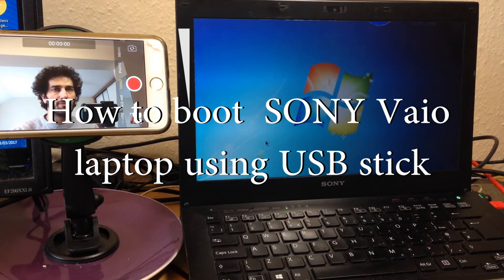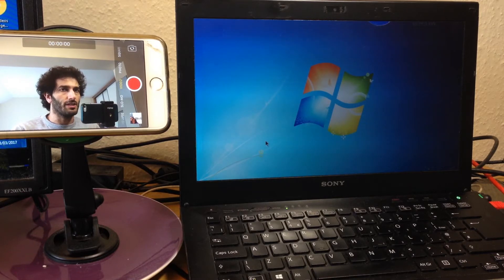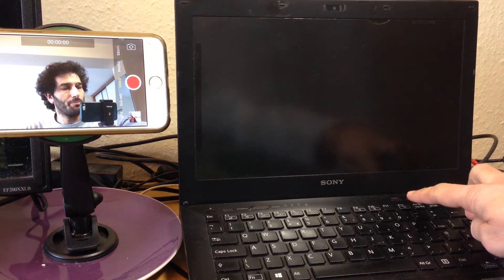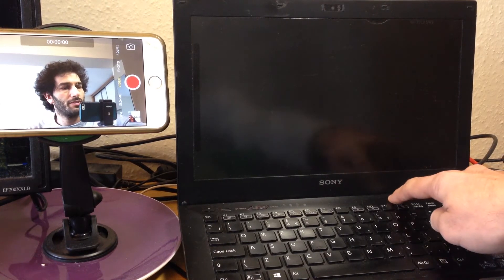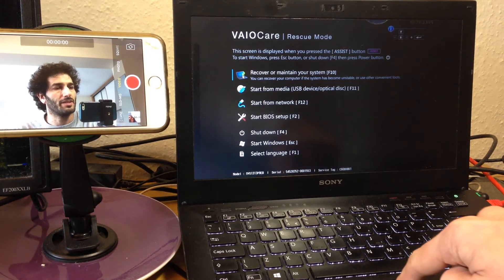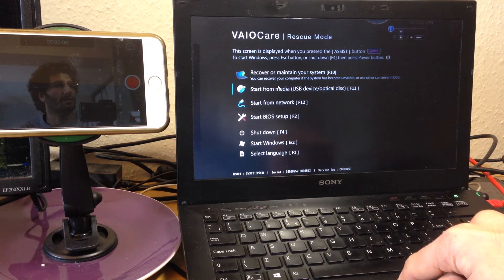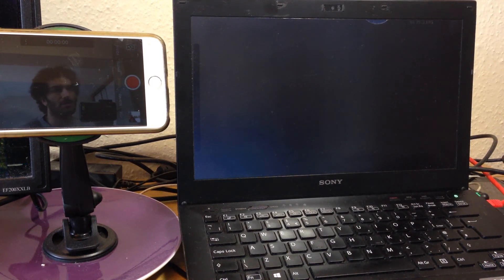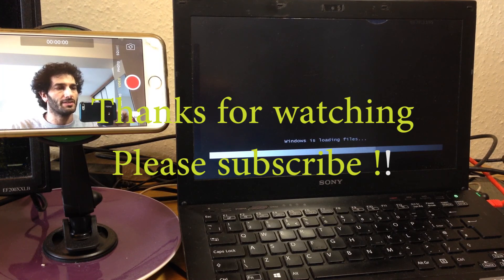How to boot Sony Vaio laptop using USB stick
Booting your Vaio laptop in Boot is quite easy. Watch this video and find out how.
(Best deals in electronics)